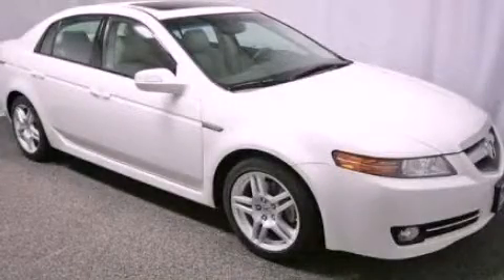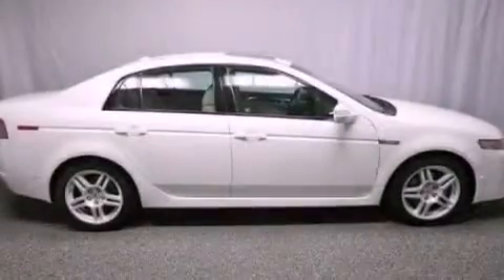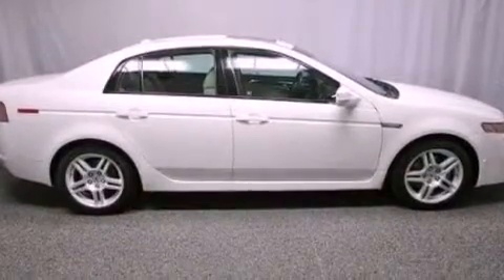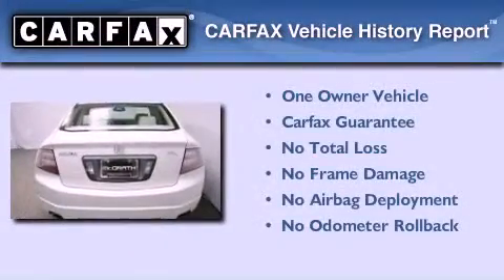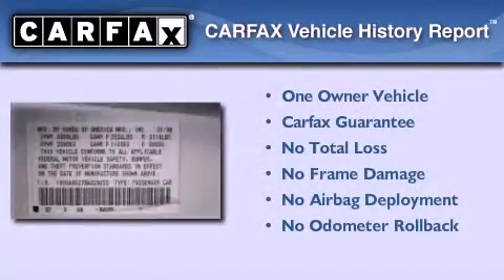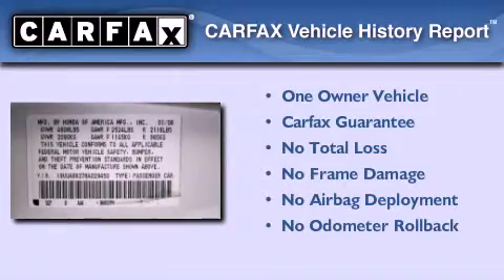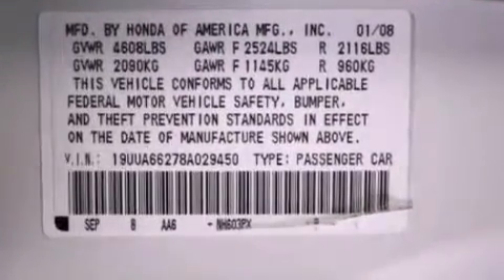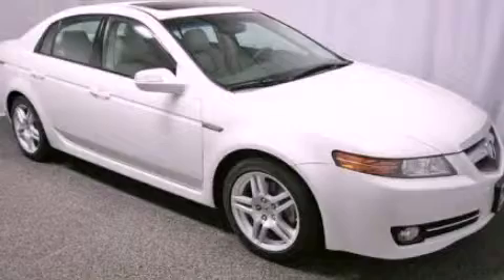2008 Acura TL Westmont IL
Year : 2008
 Make : Acura
 Model : TL
 Engine : 3.2L V6
 Trans . : Automatic
 Exterior : White
 Miles : 15,390
 Interior : Tan
 McGrath Acura of Westmont